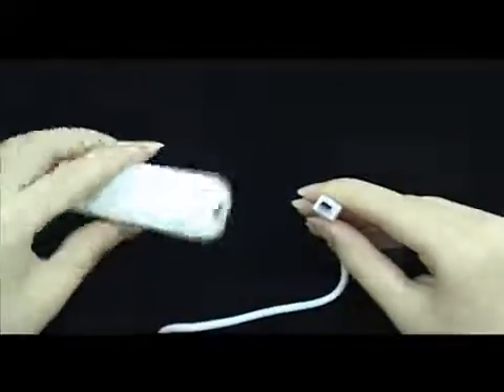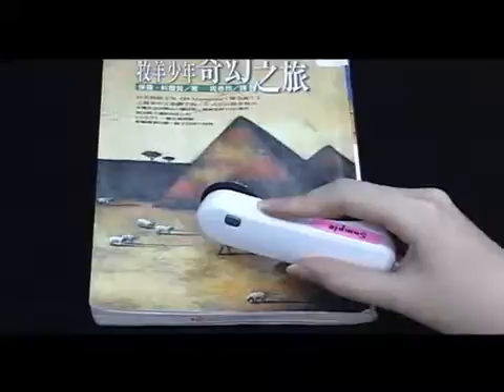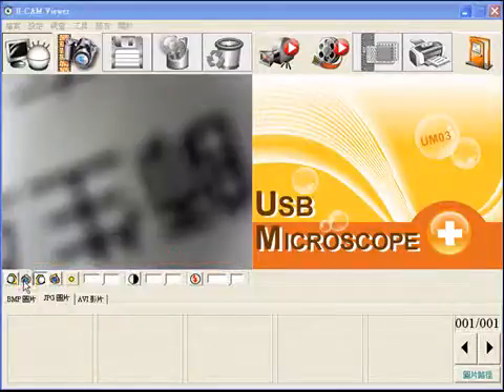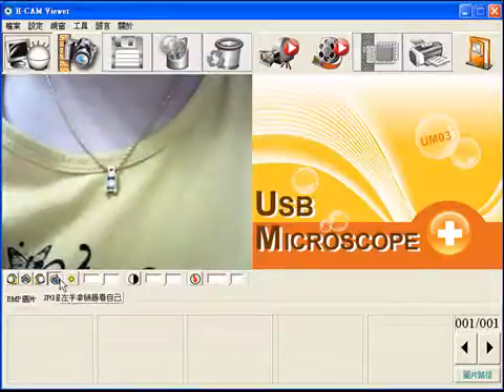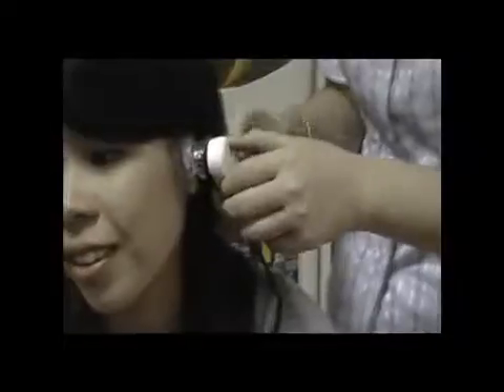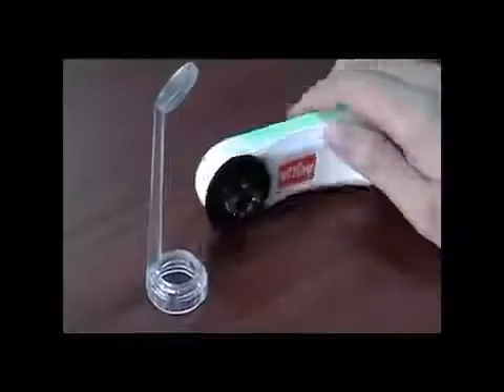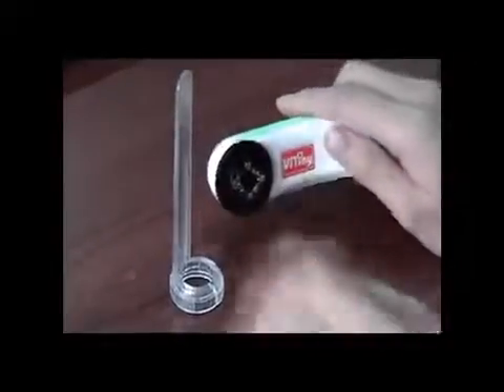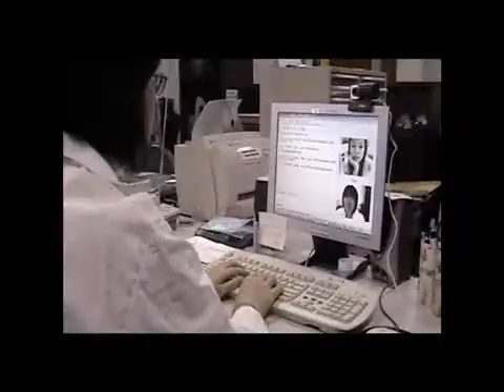Vitiny UM03 Personal Home Care & Health USB Microscope Instruction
Tutorial Video for Vitiny UM-03, Personal Home Care & Health USB Microscope. With Vitiny UM-03 connected to PC or monitor, you can observe the tiny things around you, check one's skin, ear, teeth, hair, throat.